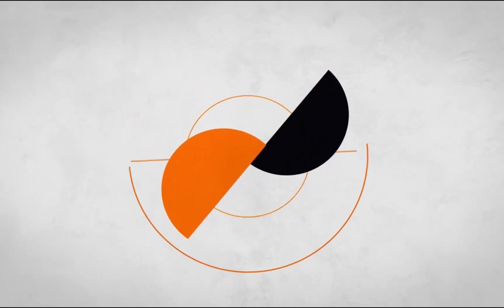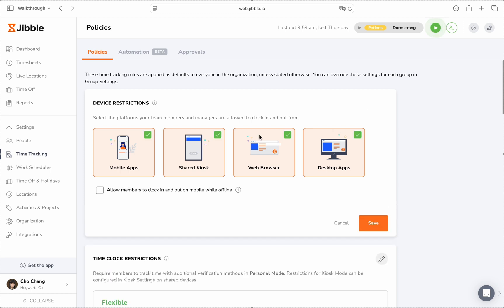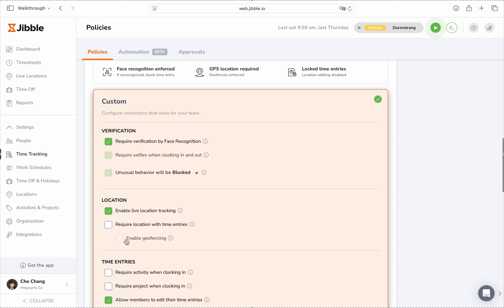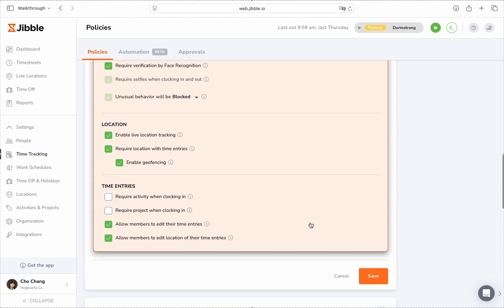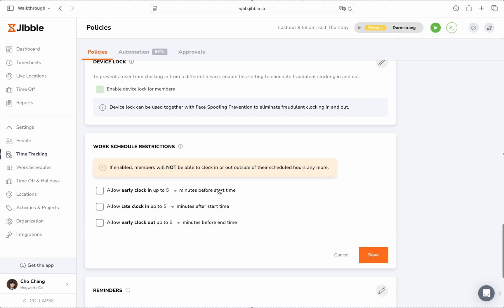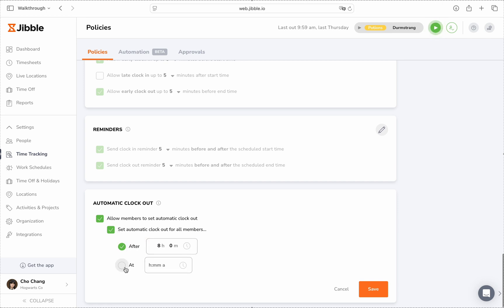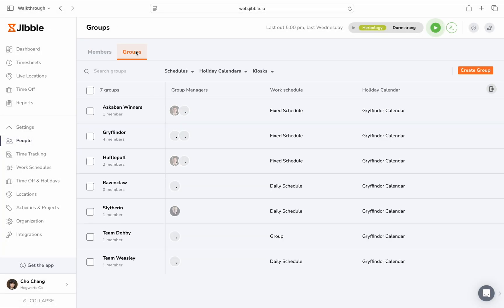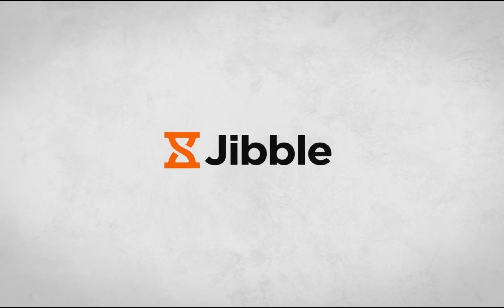How to Manage Time Tracking Policies on Jibble | Tutorial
Want to control how your team tracks time? In this tutorial, you'll learn how to manage time tracking policies in Jibble, from device and location restrictions to reminders, schedule rules, and geofencing automation.

00:00 – Introduction
00:22 – Time tracking settings overview
00:53 – Device, location, and time entry restrictions
01:40 – Screenshots, device lock, and schedule rules
02:33 – Clock in/out reminders and auto-clockout
03:05 – Geofence automation
03:30 – Group-level policy settings
03:48 – Outro

For more info on time tracking policies, visit our Help Center